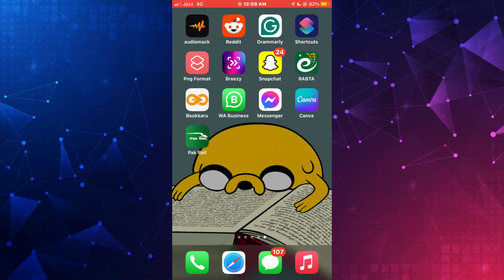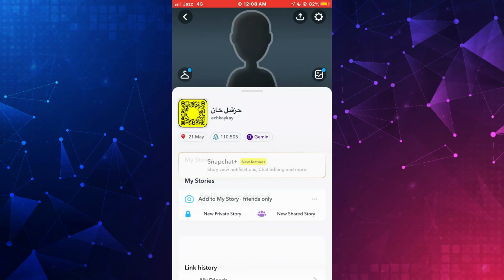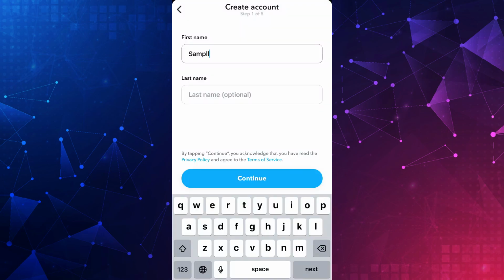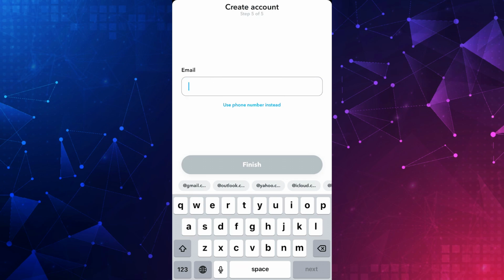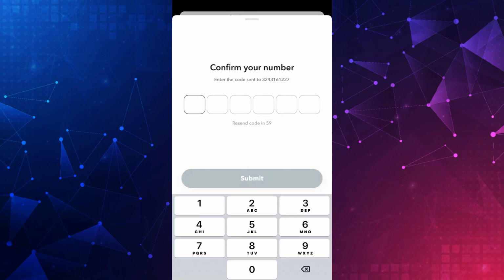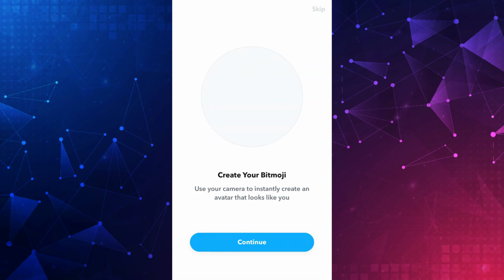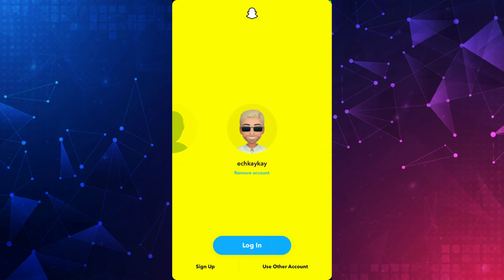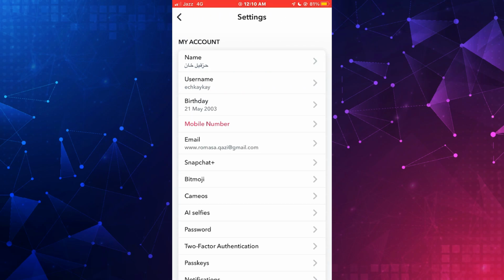How to Remove Phone Number from Snapchat - 2024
Hey everyone, welcome back to the channel! In today’s video, I’ll show you how to remove your phone number from Snapchat quickly and easily. 📱🚫👻

Want to keep your phone number private or switch to using email on Snapchat? This step-by-step tutorial will guide you through the process of removing your phone number from your Snapchat account. By the end of this video, you'll know exactly how to unlink your phone number and maintain your privacy on Snapchat.